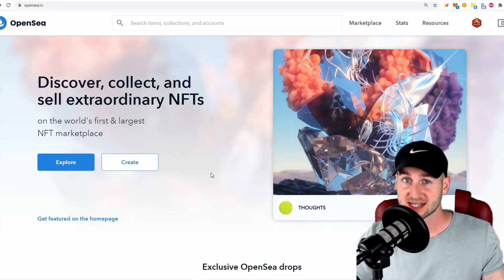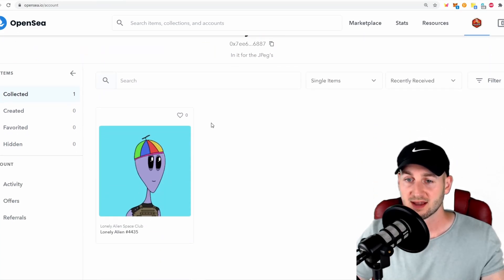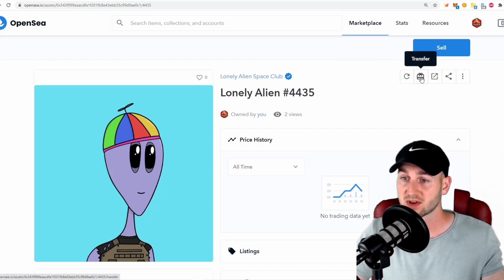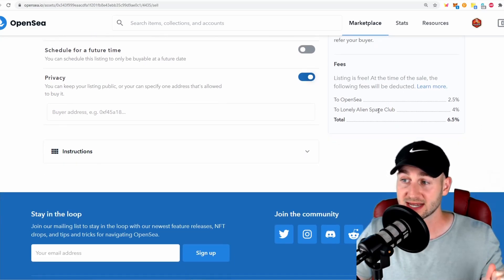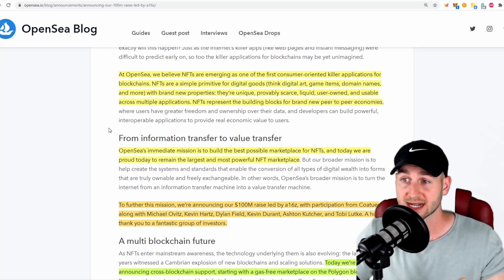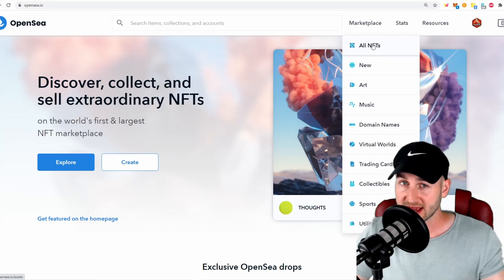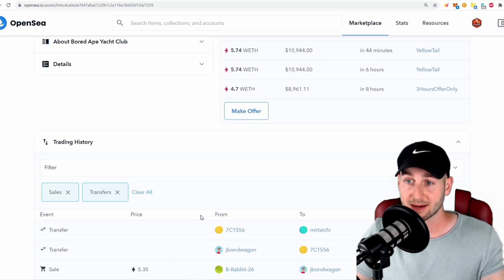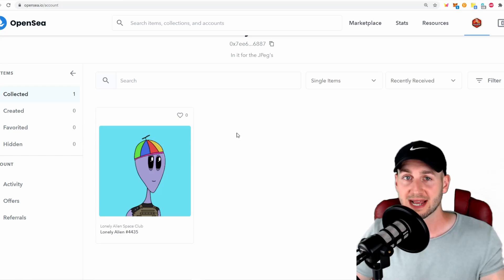OPENSEA BEGINNERS GUIDE: HOW TO BUY SELL AND TRADE NFTS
In this video we walkthrought NFT marketplace OpenSea. I will show you how to get started, how to buy, sell & trade your NFT assets with others.

OpenSea is one of the biggest NFT Marketplaces with recent investment from big VC Backers and now also on the Polygon network for those concerned with Ethereum Gas Fees.

0:00 NFT Marketplace OpenSea
0:45 How to get Started
2:23 My Profile
4:38 How to Sell NFT's
6:25 OpenSea Growing now on Polygon for low fees
9:05 How to Buy NFT's
12:43 Conclusion